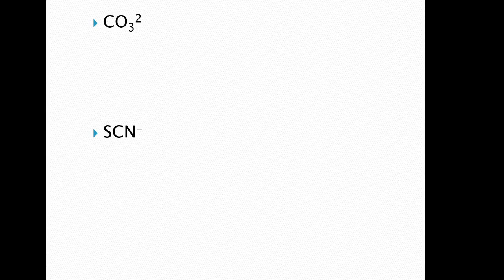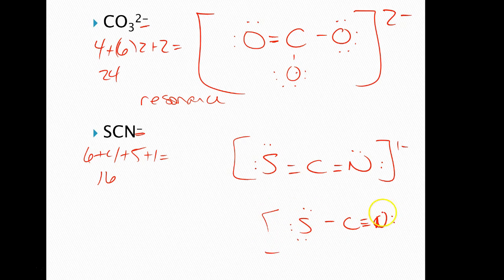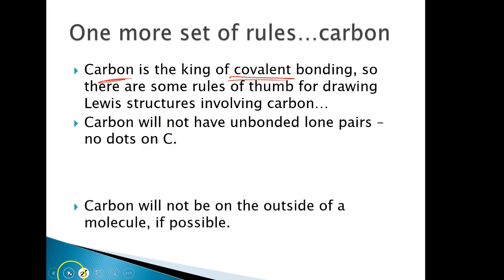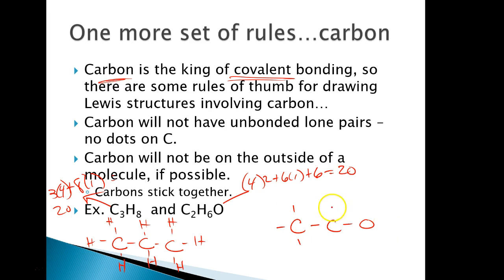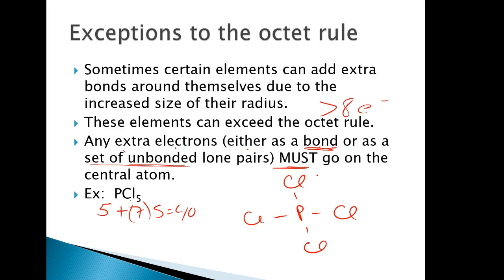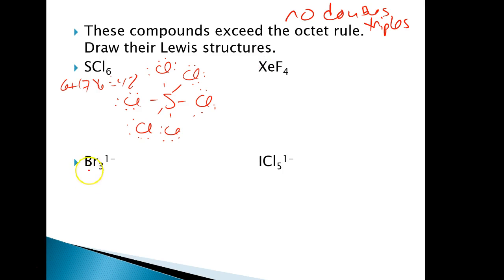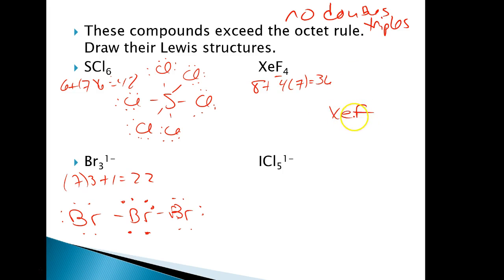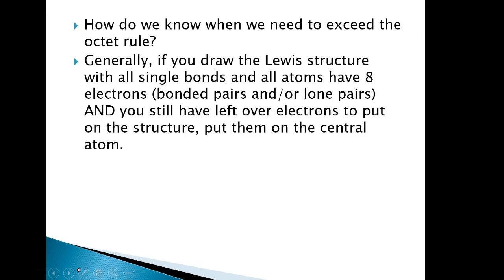12.3 Resonance Structures and Exceptions to the Octet Rule